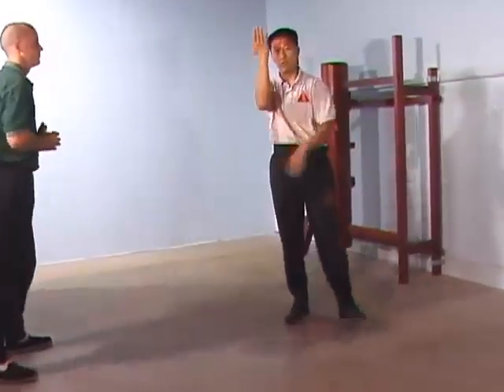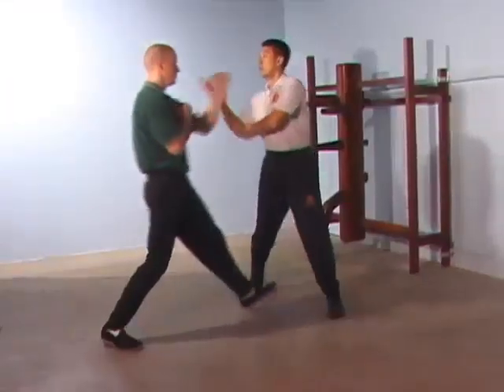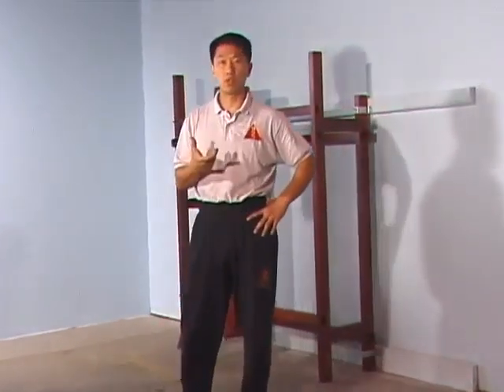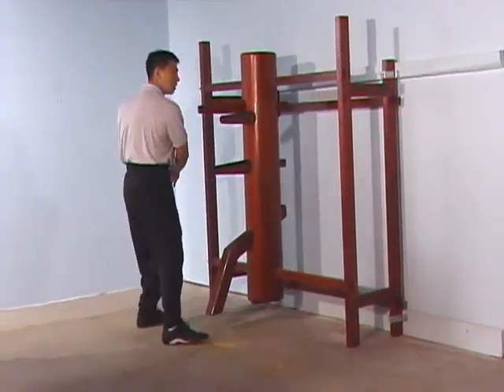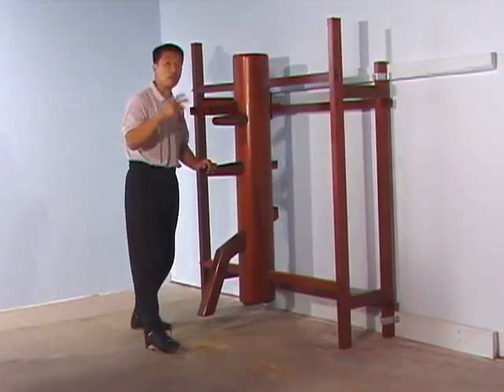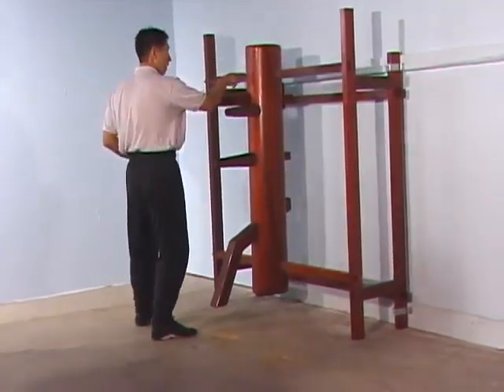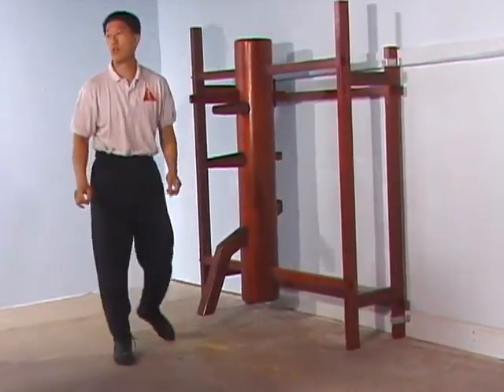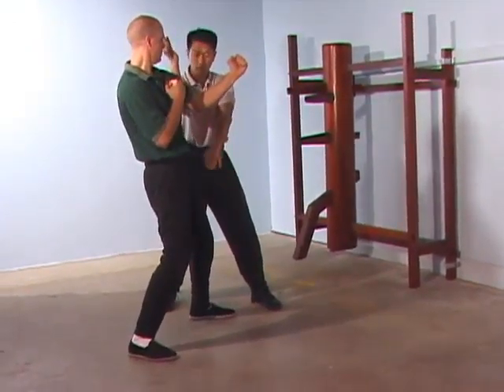Preview: Ip Man Wing Chun Series 7: Dummy Section 1-4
Ip Man Wing Chun Series 7: Dummy Section 1-4. (ewc_vtm04-myj1). This sample is intended to show production quality and/or sample of instruction quality only, and may not represent what this DVD is all about.  Please read the full description on Everything Wing Chun